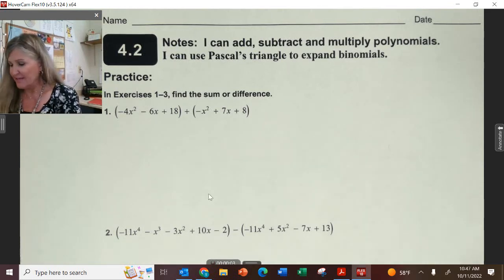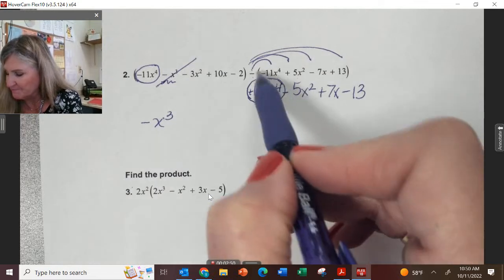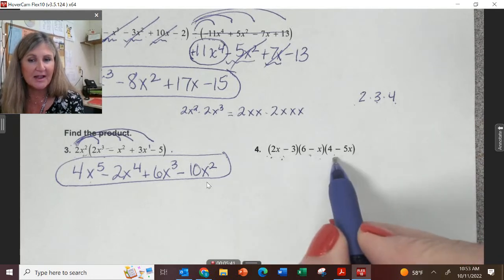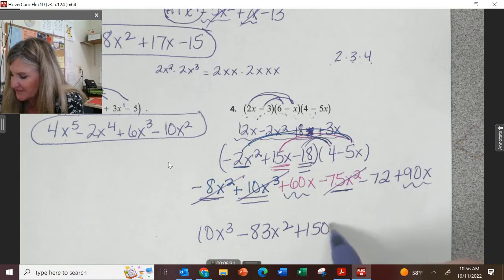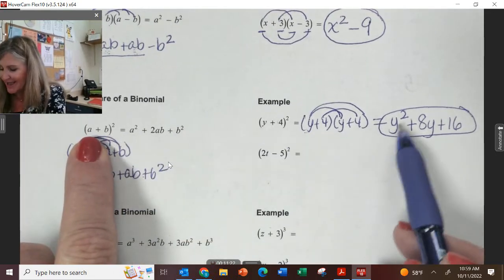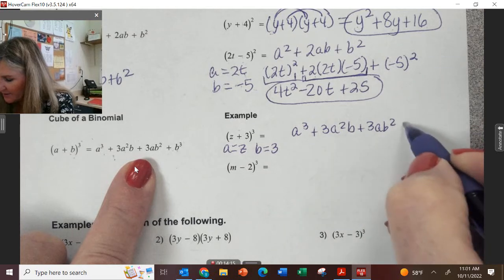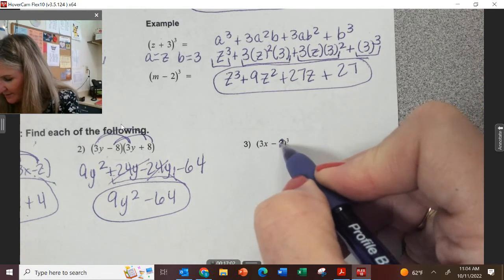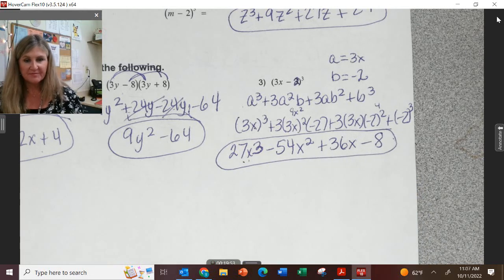Video Notes 4.2.1